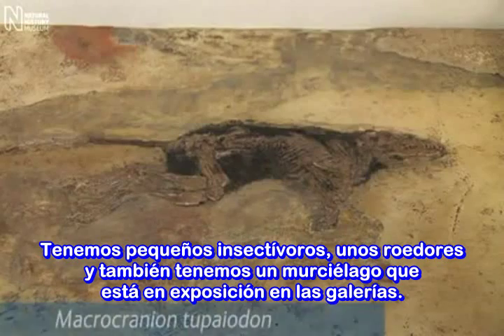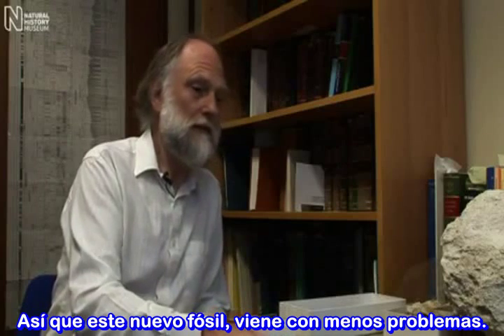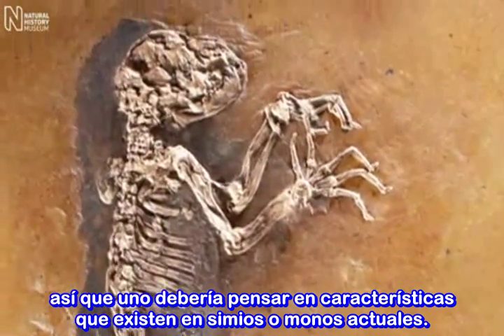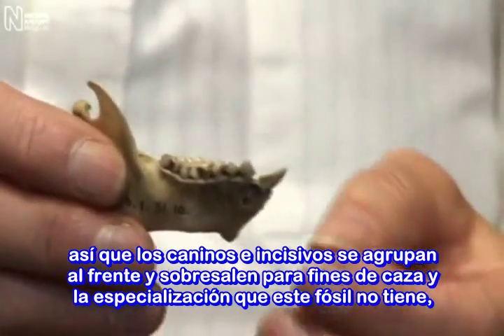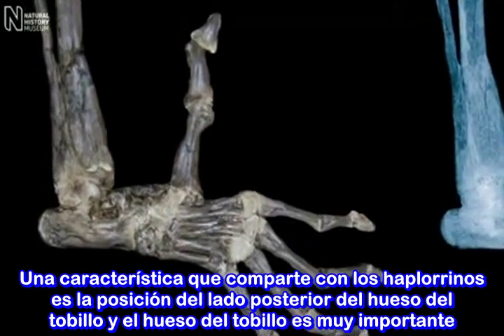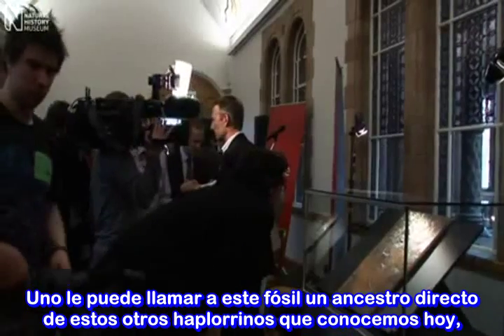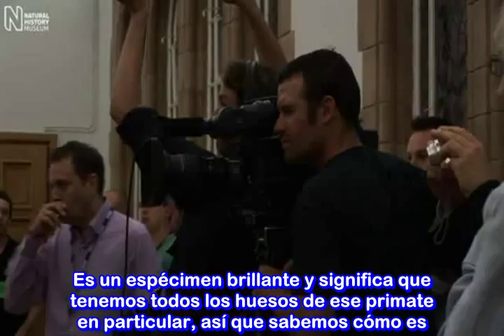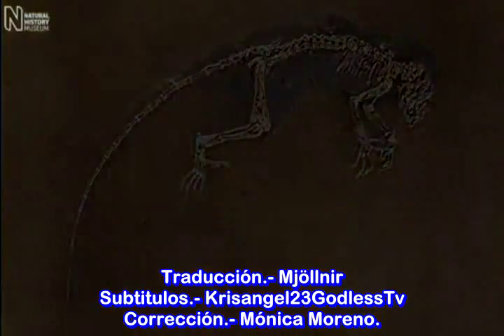Aclaración del Significado de Ida o Darwinius Masillae. Museo de Historia Natural. Evolución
Dar clik en la parte de más información o Mostrar más porfavor.-

Link de artículos y notcias relacionadas.-
Aclaración sobre el descubrimiento de Ida.-  Lo facinante de la noticia fue que se descubriera una especie de 47 millones años de antiguedad y además muy bien conservada por el proceso de fosilización con la cual estamos relacionados evolutivamente hablando aunque NO de forma directa. También dejo claro que la noticia en internet y demás medios de comunicación fue muy exagerada en un inicio es decir por ejemplo que los titulares de noticieros no eran acordes presentaban la noticia como si esto confirmara la Evolución de las especies cosa que es absurda desde los años 50´s del siglo XX la comunidad científica considera la evolución como un hecho y este fósil no es que le quiera quitar importancia pero solo es una especie entre las millones y millones que han existido en la historia natural de nuestro planeta. Ida o Darwinius Masillae viene siendo una tatatatatatatatatatatatatatatara Tia  NO Madre. Recomiendo leer el link numero 4 que esta en español para entender mejor, se basaron en una conclución definitiva sobre Ida desde el noticiero científico de la BBC y concluciones de la prestigiosa revista.- Nature.

1 Desde el Noticiero rtve.es de España. - Descubren el "eslabón perdido" entre hombres y primates: un lémur de 47 millones de años. 2 Desde el Periodico.- La Jornada.- El eslabón perdido y la evolución de los humanos, en fósil de 47 millones de años . Aclaraciones sobre la noticia publicada en la Jornada.- Darwin no fue el primer científico que propuso la idea de la evolución sino que fue el primero que dio con el mecanismo que la produce ya existia evolucionistas antes de Darwin pero no habian logrado convertir el tema de la evolución en una ortodoxia para la comunidad científica.

3 .- Link del artículo original por el equipo de científicos en la revista de Divulgación científica PLos ONE (En ingles obviamente).- Complete Primate Skeleton from the Middle Eocene of Messel in Germany: Morphology and Paleobiology .

Link muy recomendado para aclaraciones .- 4.- Darwinius Masillae: Ida no es un ancestro del ser humano . (Desde el blog de Ciencia.- Los Archivos de la Tierra)

Y Para aclarar el termino de.- Eslabón Perdido.

 En primer lugar, no existe eso que se ha venido llamando "el eslabón perdido", sino que existen una serie de diferentes momentos evolutivos que conformarían la evolución hasta el presente de cualquier especie. Por lo tanto, habría muchos eslabones perdidos, y no solo uno, tal como se ha venido afirmando. Seguramente este "lastre" ideológico proceda ya de la época de Darwin, cuando su teoría -tantas veces tan mal interpretada- pensada como una teoría progresista más que evolucionista, ponía al ser humano en el cúlmen de la evolución. Por lo tanto, la evolución era algo progresivo, lineal, que tendía hacia un fin, teolológico. En este sentido, se pensaba que se podría reconstruír la "cadena" que desde un lejano ancestro llegase al ser humano actual. Como Darwin afirmó, el ser humano y el resto de primates descendían de un (o posiblemente varios) antepasado común, y por lo tanto habría que encontrar a ese antepasado al que se ha venido llamando "eslabón perdido". Hoy en día se llama a este tipo de descubrimientos fósiles.- Transicionales. Porque dan evidencia de la transición de un estadío evolutivo a otro. Darwin no necesita más descubrimientos para ser confirmado. Su teoría tiene un alcance que todavía hoy en día sigue siendo actual, y aunque ciertas afirmaciones seguramente caerán por el peso de las evidencias, nadie negará que el marco teórico que supo aportar ha ayudado a realizar grandes descubrimientos y a entender muchas cosas. Los eslabones perdidos no existen, pero sin duda cada vez más se encuentrán fósiles transicionales que arrojan luz sobre cómo el homo sapiens y los primates han llegado a ser lo que son.

Este vídeo a sido agregado a una de mis listas de reproducción en este canal en la llamada.- Charles Darwin y Ciencias Naturales.